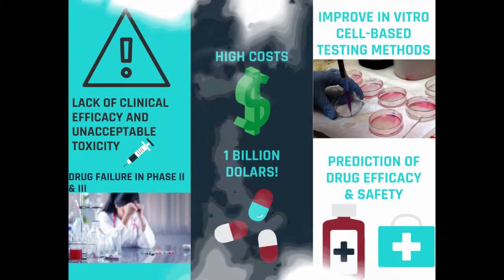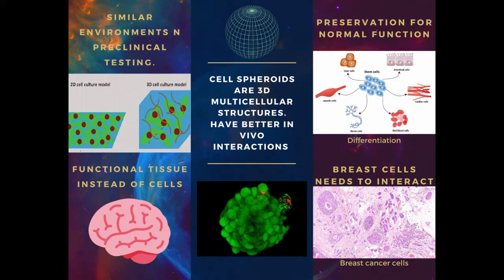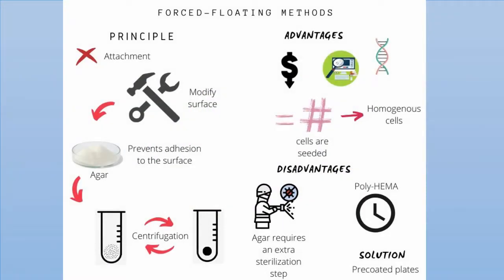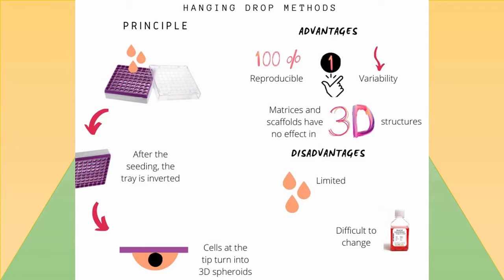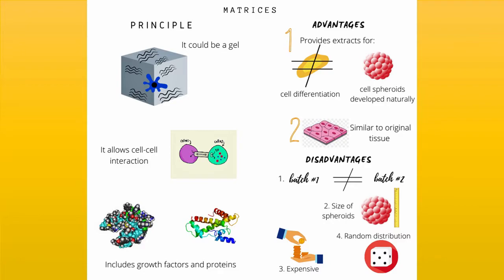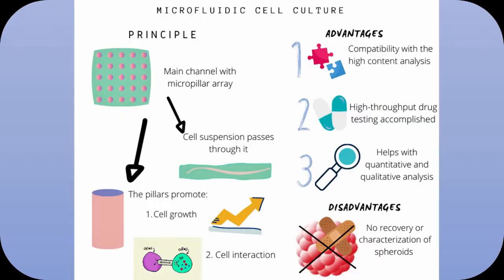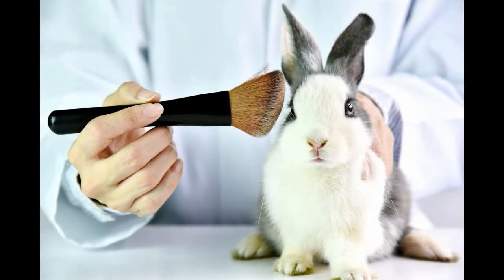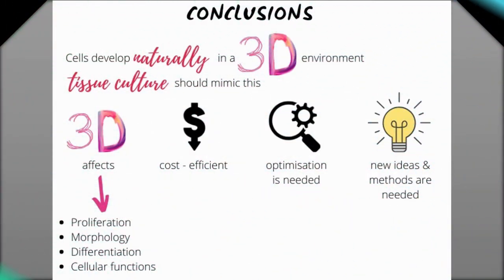Three-dimensional (3D) Cell Cultures and Drug Discovery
Learn about 3D Culture and its importance in drug discovery.
This work is based on a published work in the journal Drug Discovery 2013 (DOI:10.1016/j.drudis.2012.10.003) and has been prepared in the course of tissue culture by the students of ITESM.